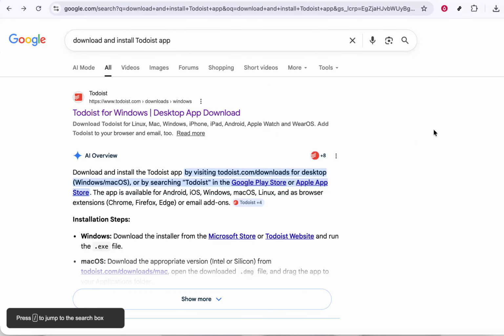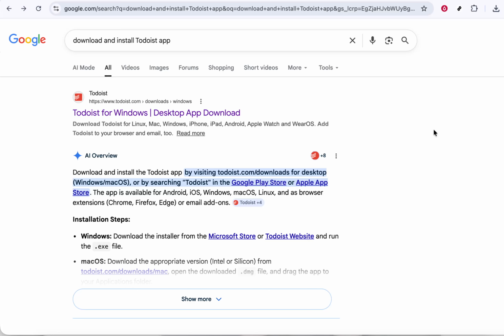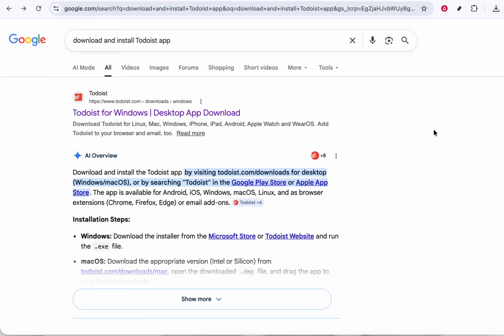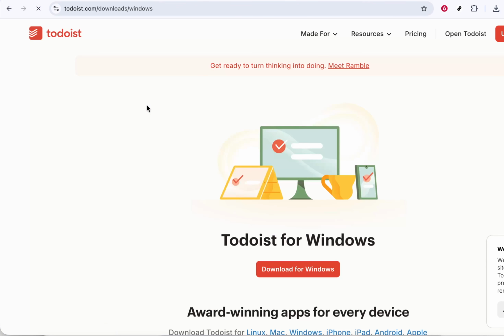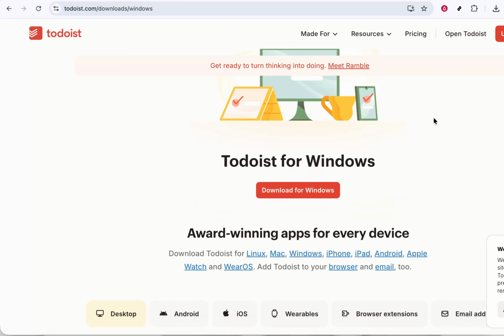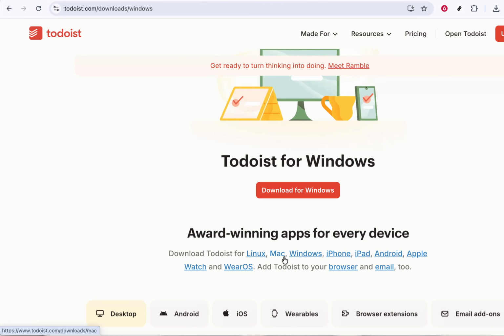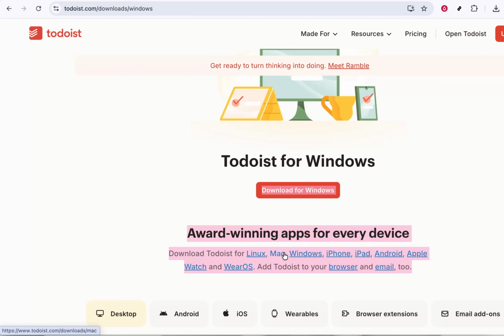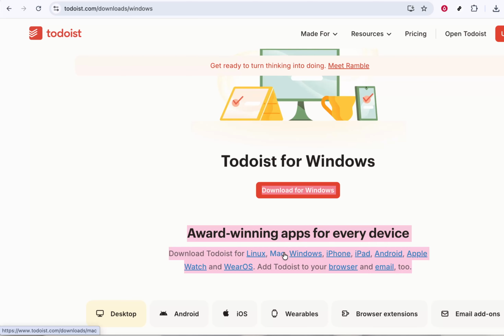How to Download and Install Todoist in Windows | Easy Guide 2026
Today we cover how to download and install Todoist on Windows so you can manage your tasks directly from your PC with ease.